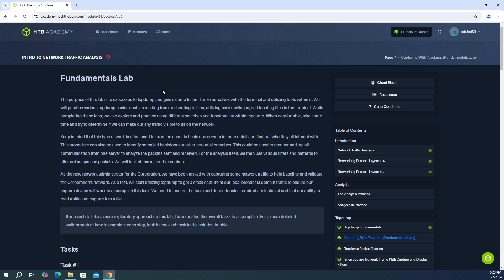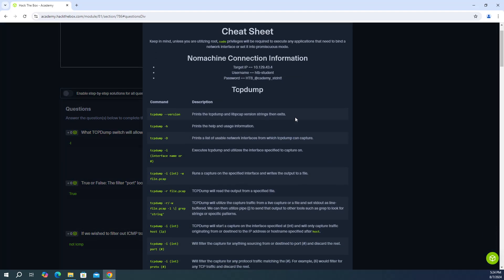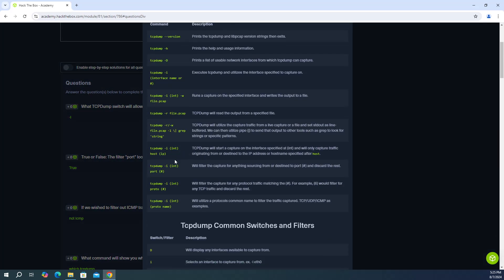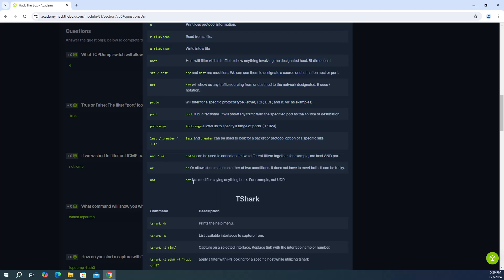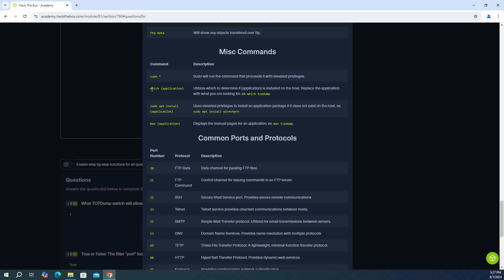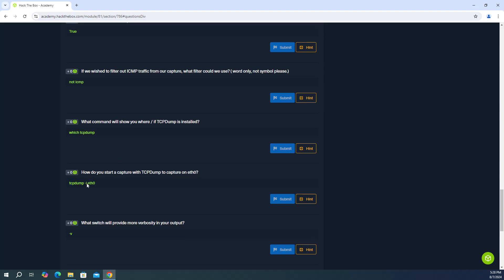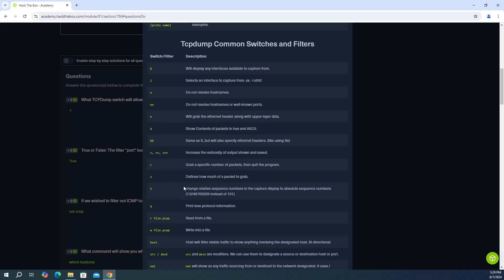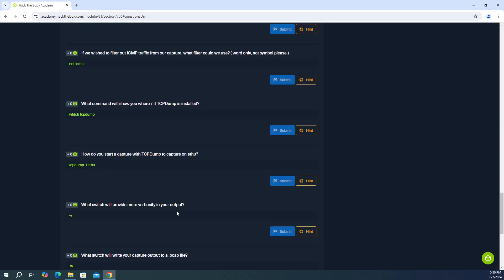HTB Academy - Intro To Network Traffic Analysis - Capturing With Tcpdump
In this video, I walk you through the second set of questions in the "TcpDump" section of the "Intro To Network Traffic Analysis" module in HTB Academy.